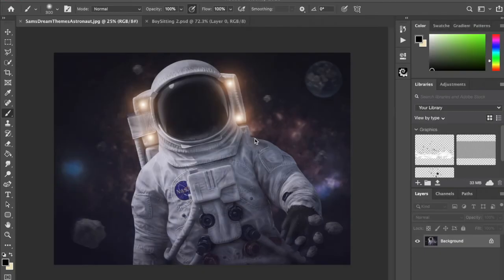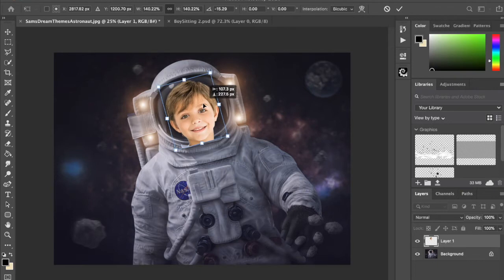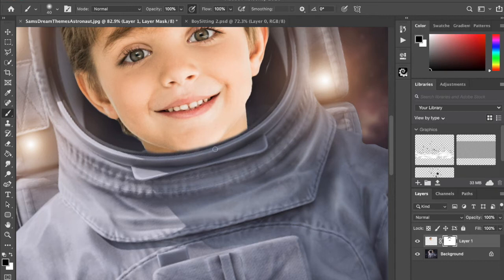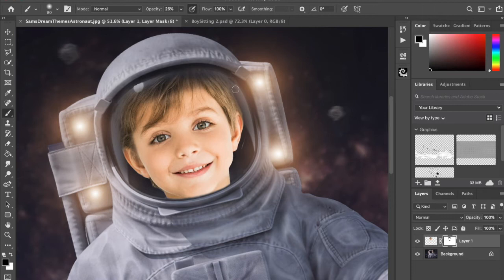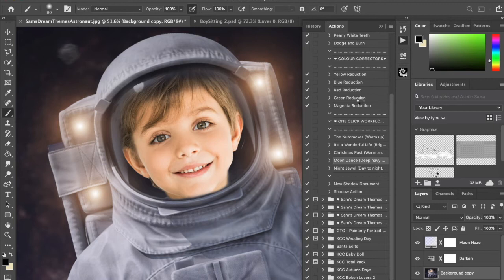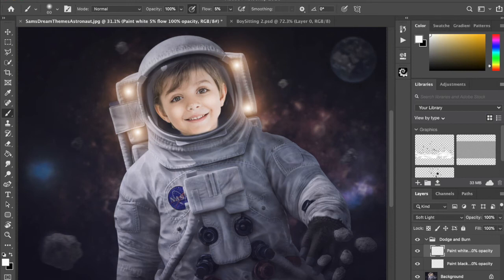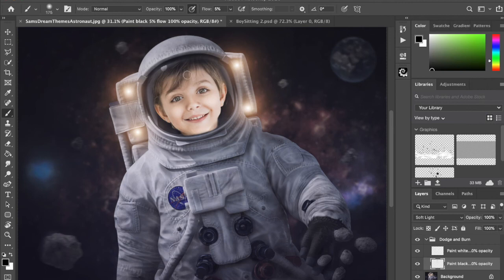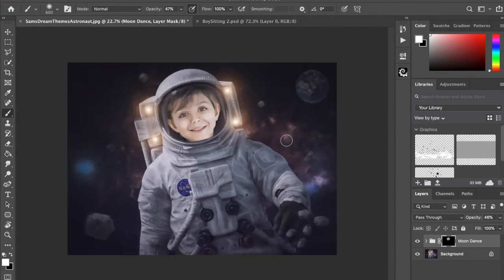Free Outer Space Adventure Photoshop Tutorial by Sam's Dream Themes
Check out this tutorial to learn how to add a child to my outer space backdrop with Photoshop.  The link for this backdrop is